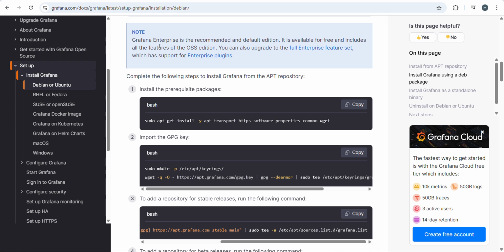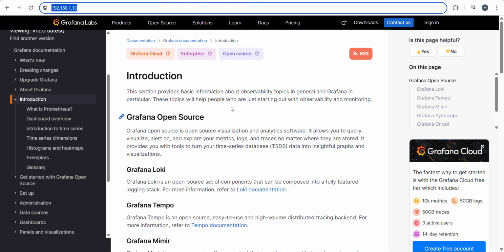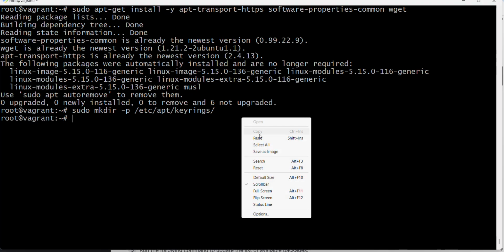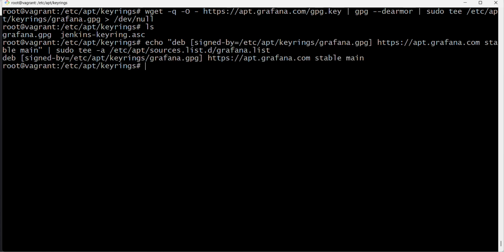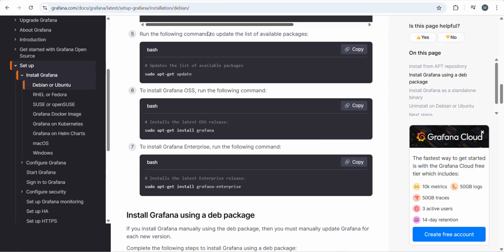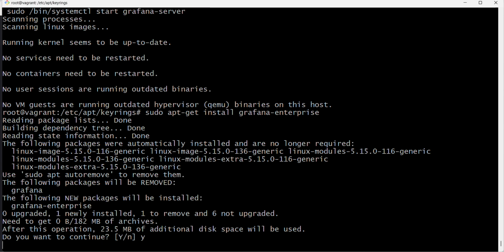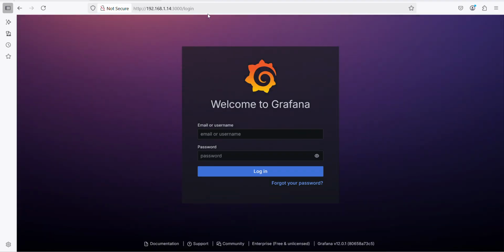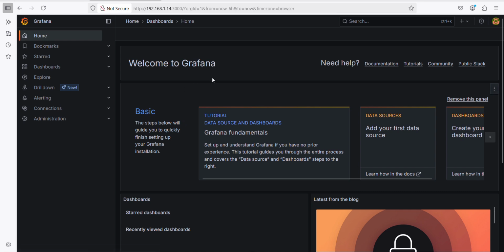How to Installation of Grafana on Ubuntu Linux machine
Grafana Installation Step-by-Step | Visualize Metrics & Dashboards
This video guides you through installing Grafana, one of the most powerful open-source visualization tools used to monitor metrics from Prometheus, InfluxDB, and other data sources.
📘 What You’ll Learn:
✅ Grafana installation on Ubuntu/Linux
✅ Starting Grafana server
✅ Accessing the Grafana web UI
✅ Creating your first dashboard
🧑‍💻 Basic Commands Used:
sudo apt update
sudo apt install -y software-properties-common
sudo add-apt-repository "deb stable main"
sudo apt install grafana
sudo systemctl start grafana-server
sudo systemctl enable grafana-server
🌐 Access Grafana Web Interface:
🔐 Default login: admin / admin
📄 Official Documentation: